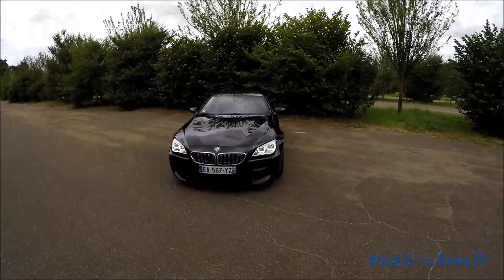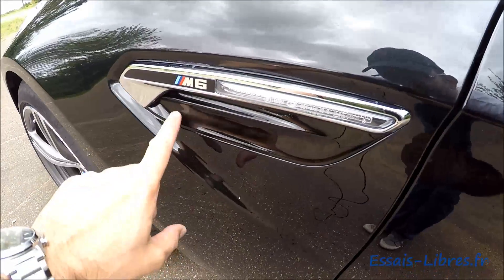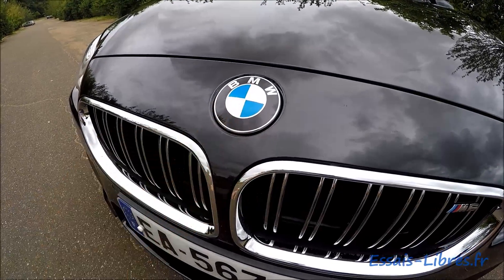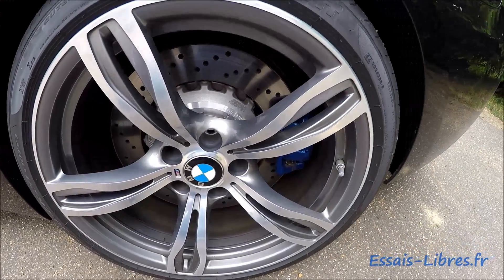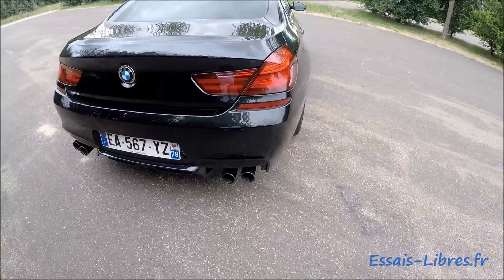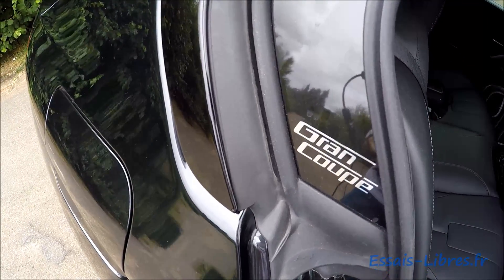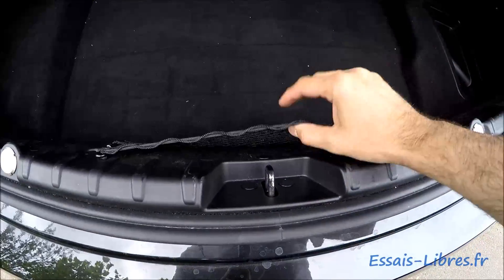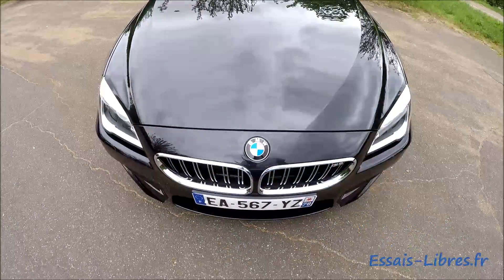BMW M6 GRAN COUPE 560ch #1/2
Un essai détaillé de Essais-Libres.fr sur cette superbe BMW M6 de 560ch. Je vous fait le tour du propriétaire
Retrouvez d'autres essais et parole de proprio sur ma chaîne :